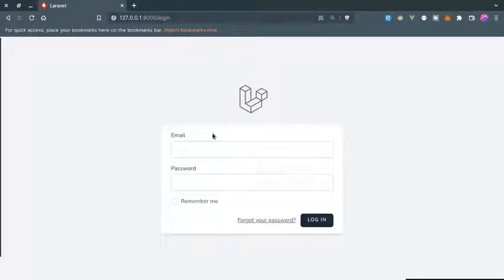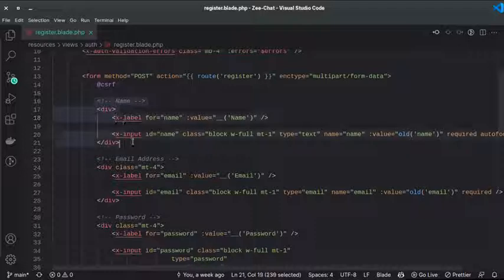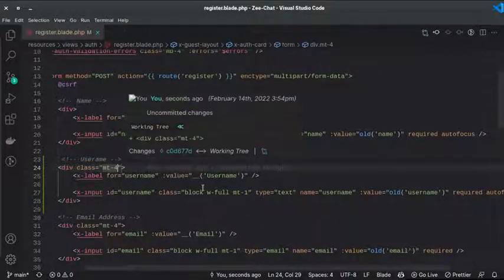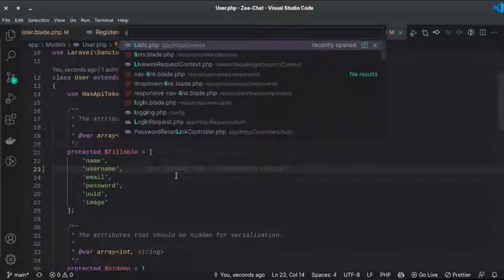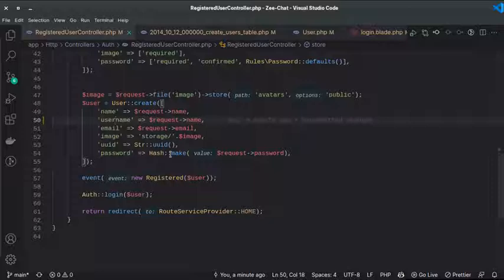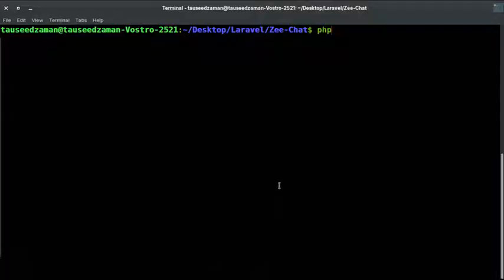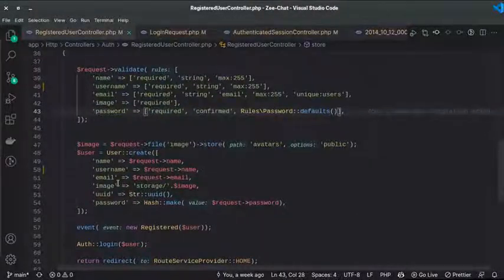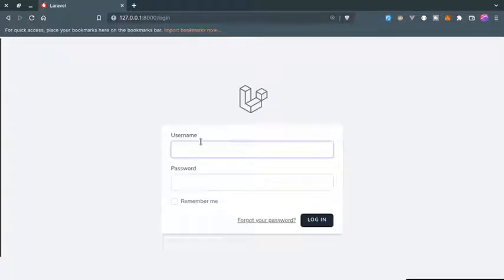From Email to Username | how much work is required 🙄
in this video I am going to show how you can change the default login which is email and password to username and password,